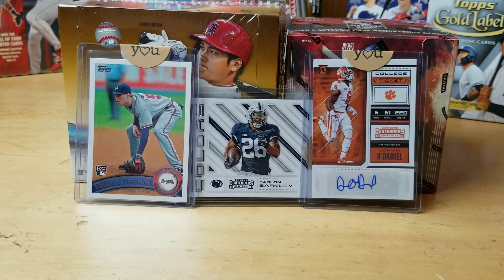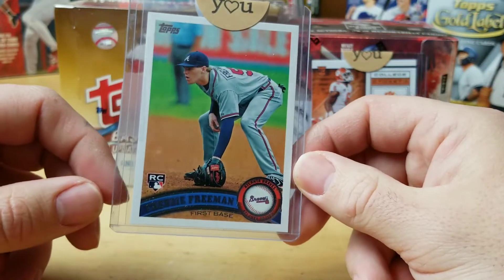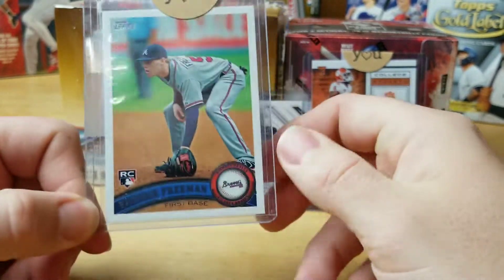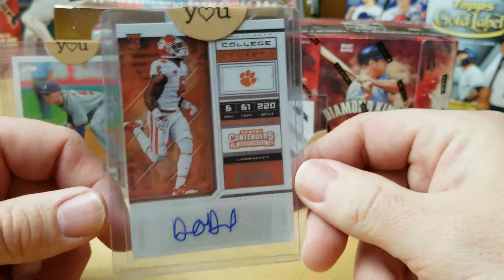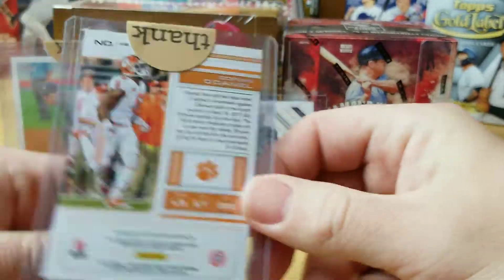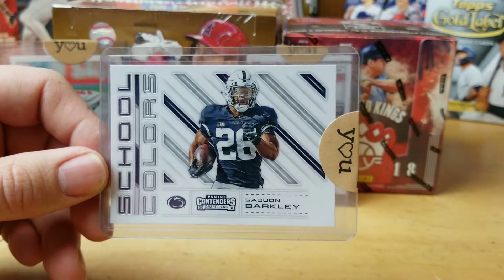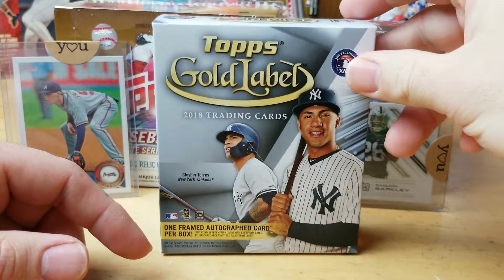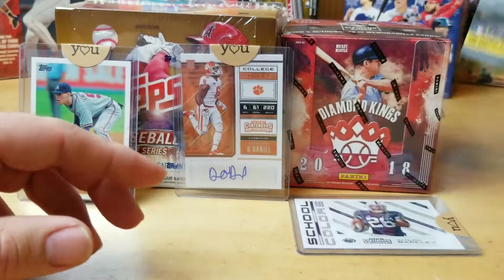What Sold On EBAY 1/14/2019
This Weeks Break
Boston Red Soxs

Tampa Bay

Baltimore Orioles

Cleveland Indians

Minnesota Twins

Detroit Tigers

Kansas City Royal

Houston Astros

Oakland Athletics

Seattle Mariners

LA Angels

Texas Rangers

Atlanta Brave

Washington Nationals

Philadelphia Phillies

Miami Marlins

Milwaukee Brewers

Chicago Cubs

Pittsburgh Pirates

Cincinnati Reds

LA Dodgers

Colorado Rockies

Arizona Diamondbacks